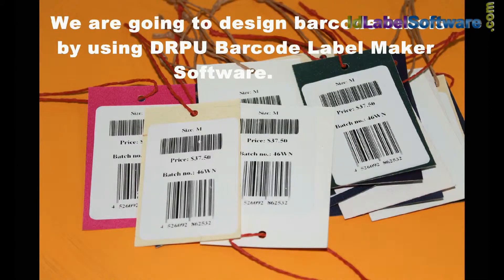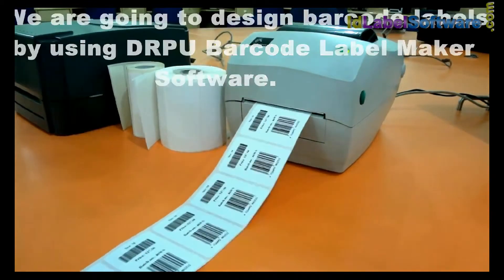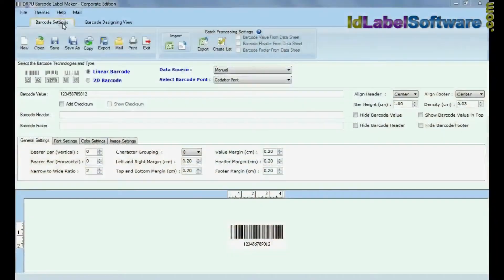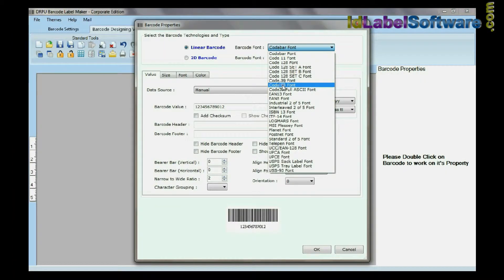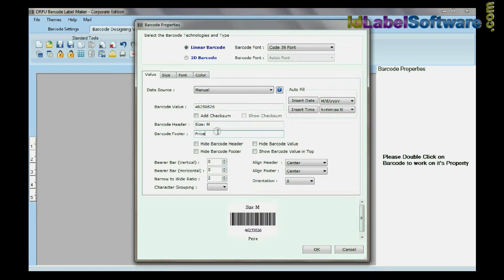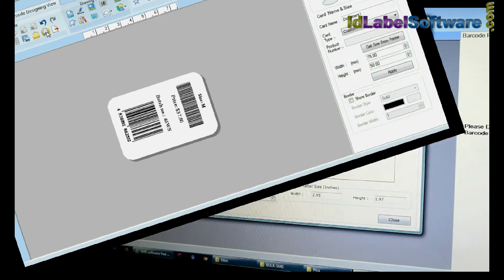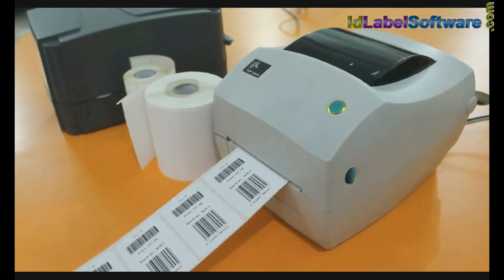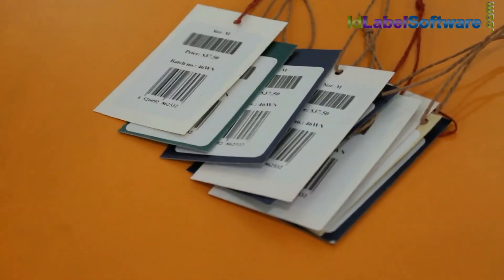Barcode Maker Software: Design & print barcode labels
This video tutorial is about how to create and print barcode labels using DRPU Barcode Label Maker Software. Barcode generator software provides easy to use graphical user interface. Software support various types of linear and 2D barcode symbols. Advance barcode designing view is used to generate barcode labels using images, text, shapes, signature and other barcode designing tools.